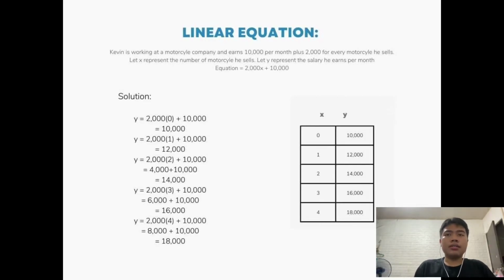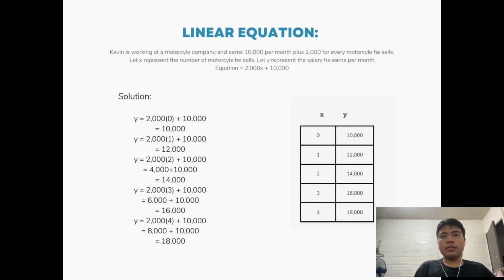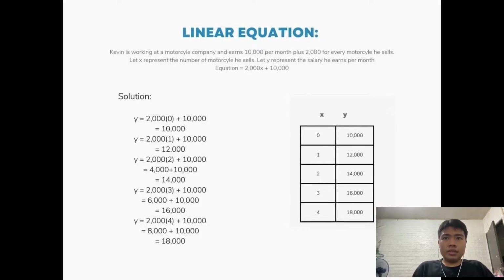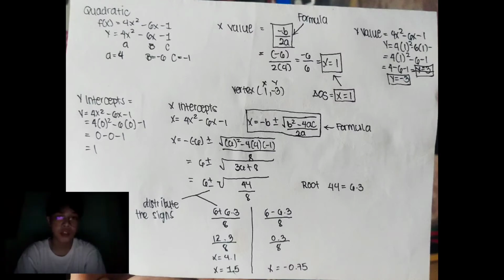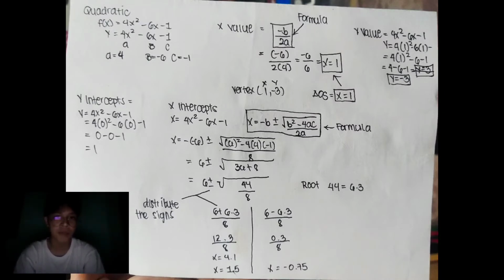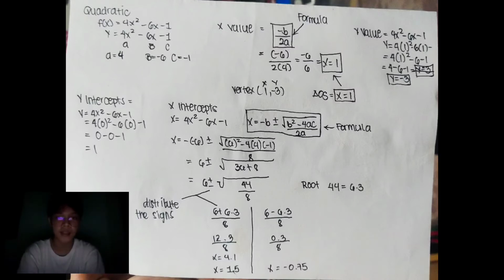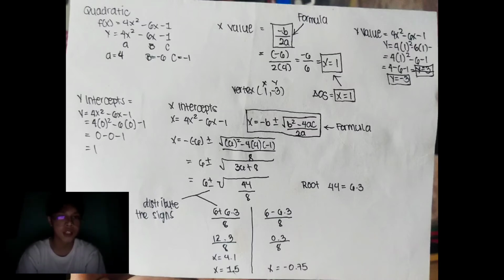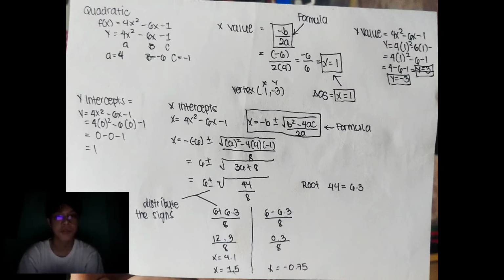AALGTRIG ARC22F LINEAR EQUATION AND QUADRATIC EQUATION